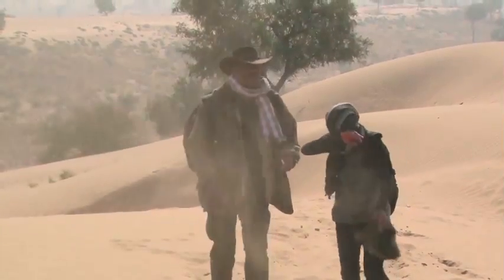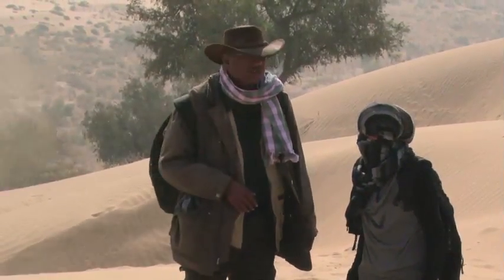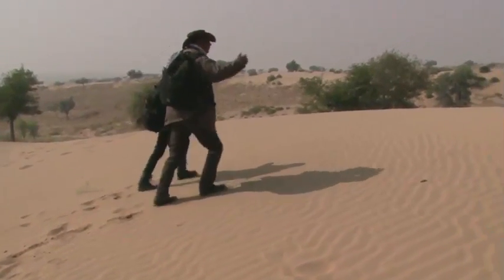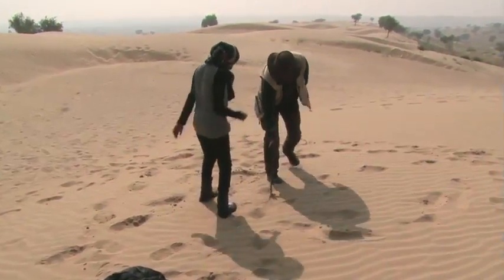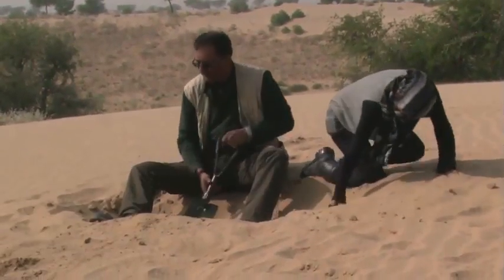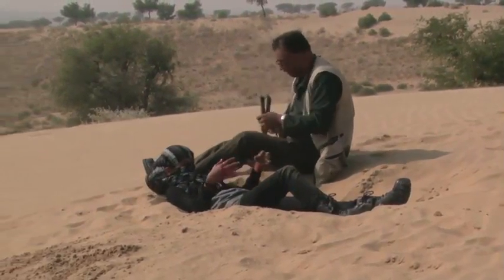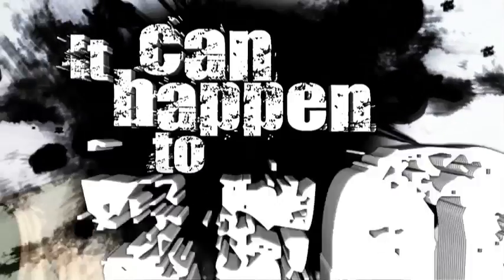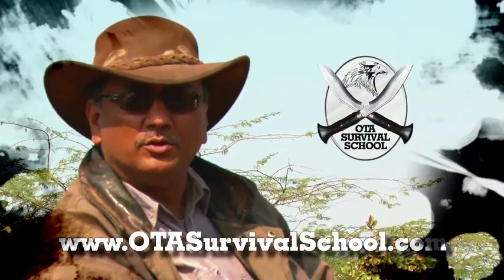Dug-out during a sandstorm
When you are faced with a sandstorm do not try and out run it ... you can't. Instead dig a pit and sit out the storm.